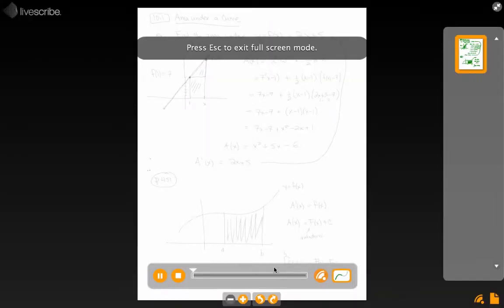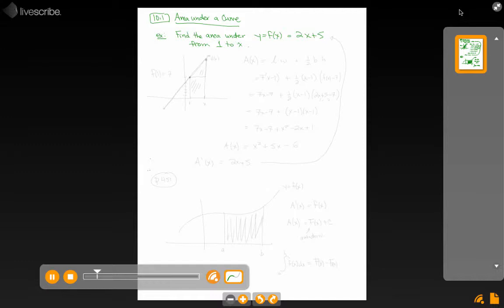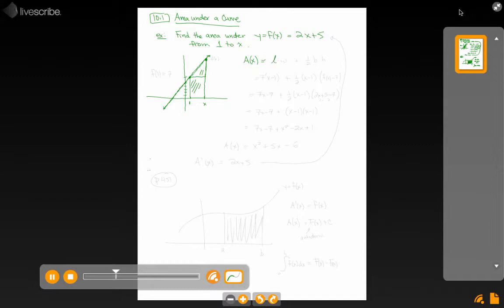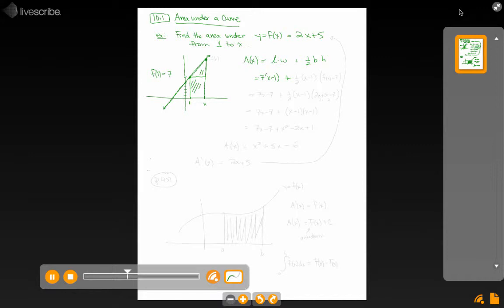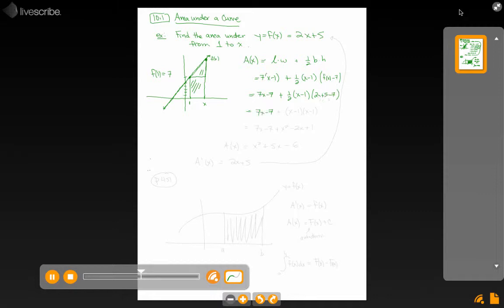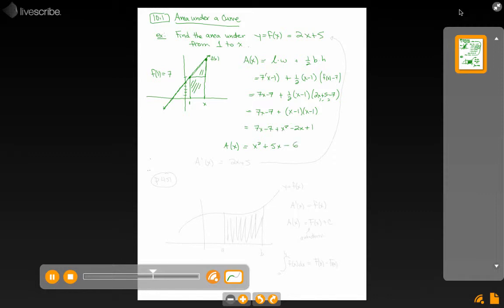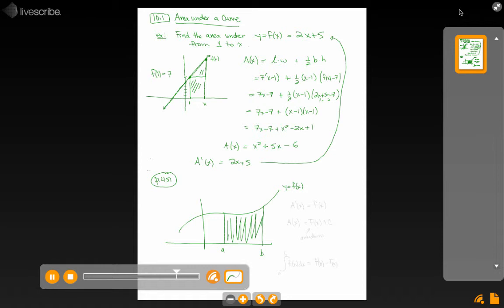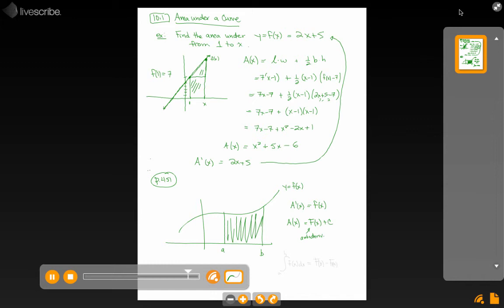Chapter 10 Lesson 1 Example 1 Math 31